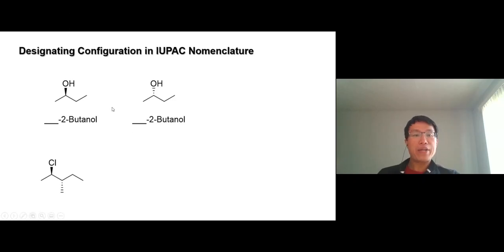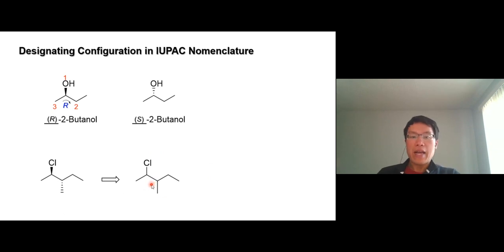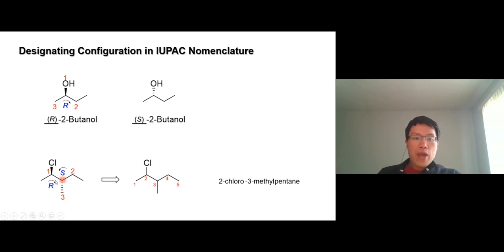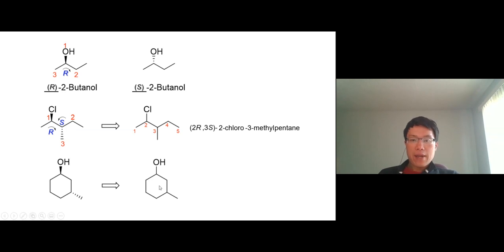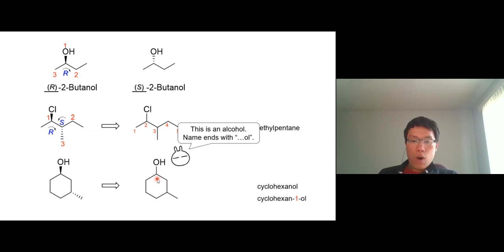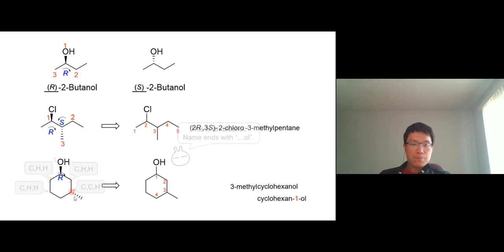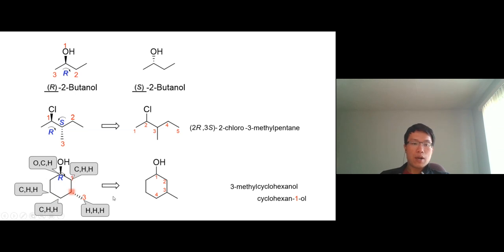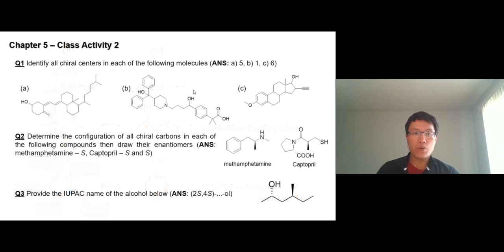Lecture Video Ch5 11 R S and IUPAC names